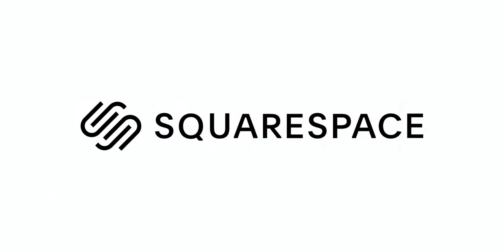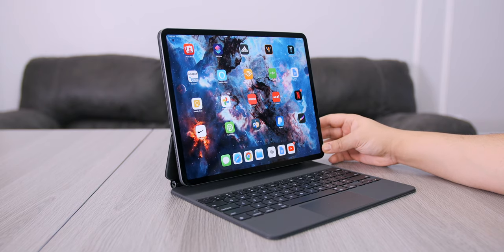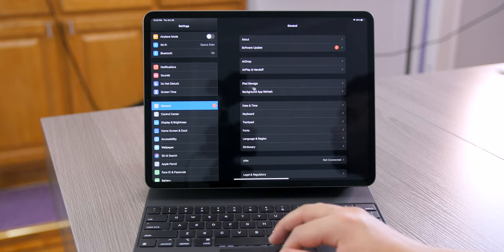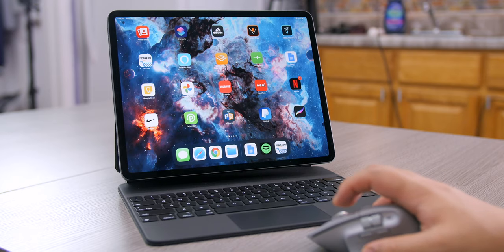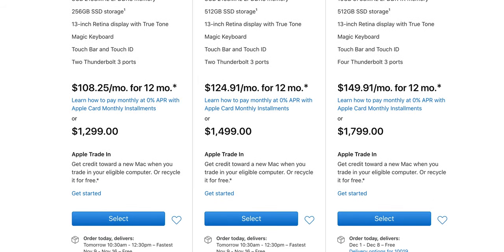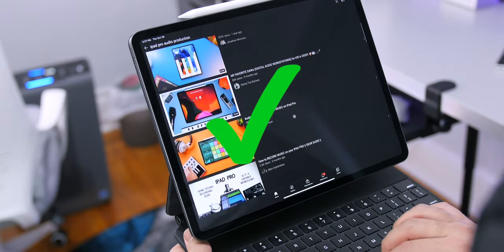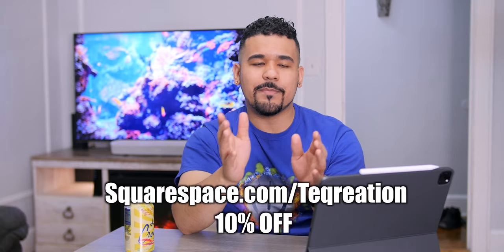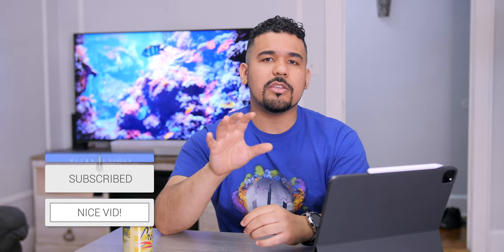iPad Pro 12.9 (2020) + Magic Keyboard | NOW...It's a Laptop Replacement!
Apple iPad Pro 12.9 inch

Apple Magic Keyboard 12.9 inch

● Great Deals on Tech!

In this video, we revisit the iPad Pro for the 4th time. Now this time with Apple's latest iPad accessory, the Magic Keyboard. By using the smart connector, and with the flexibility and improvements of iPadOS, in addition to the awesome trackpad on the Magic Keyboard, I can now say this accessory solidifies the iPad Pro as a true Laptop replacement. It's available for previous generation iPad including the Latest iPad Air 4, but I think the 12.9 Inch iPad Pro 2020, is the best fit. With support for 2 finger scrolling and 3 finger gestures, it's hard to believe you're not using a Laptop. The iPad Pro is more like a Macbook Mini!

0:00 Intro
0:30 Brief iPad History
1:40 The Magic Keyboard
3:36 The Trackpad
5:35 Accessories
6:15 Main Discussion
9:07 Build a Website
9:58 Conclusion